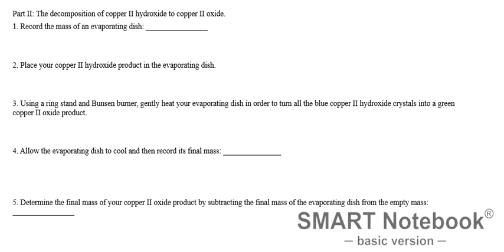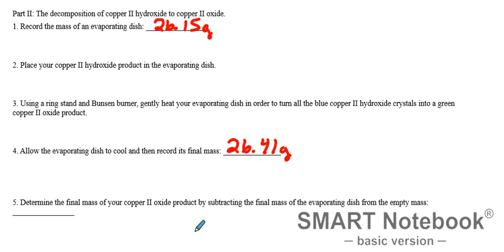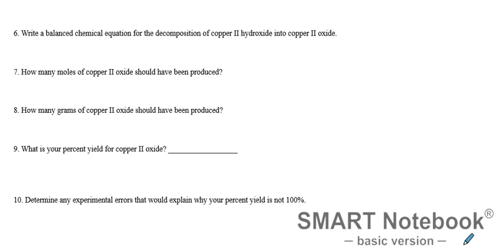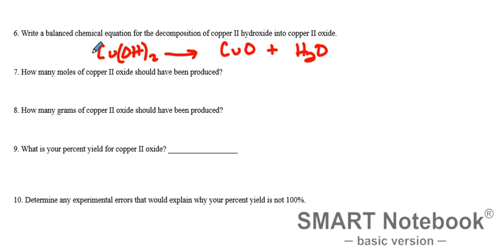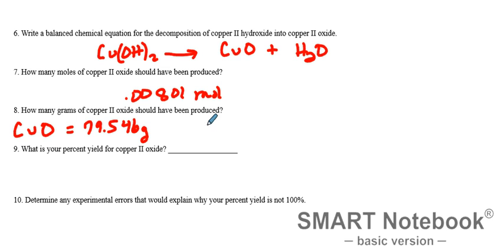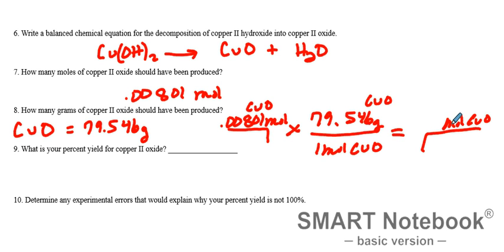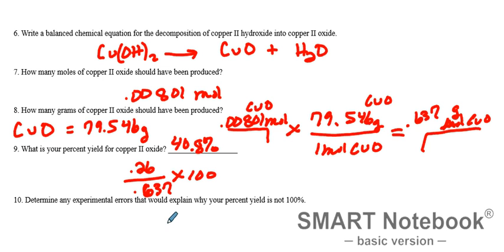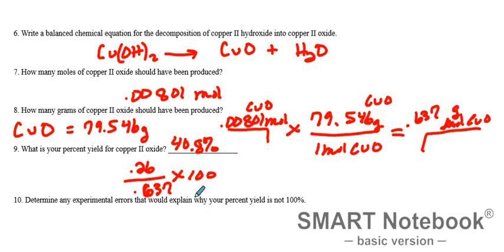The Synthesis of Copper II Hydroxide Part 2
This video explains the calculations for the lab for my chemistry students that uses copper sulfate as the original substrate.